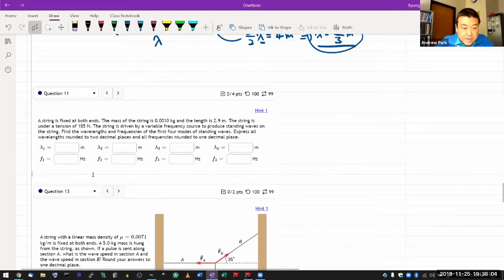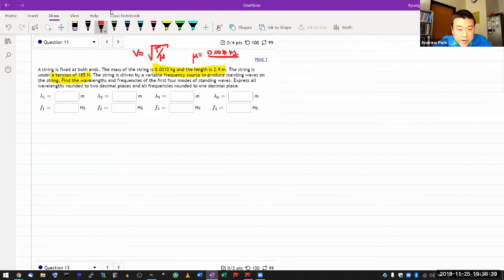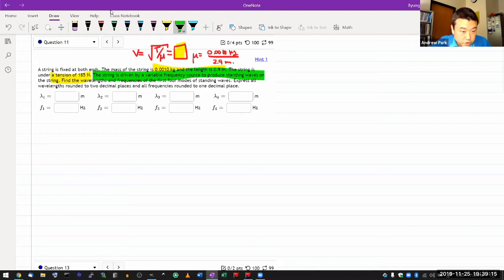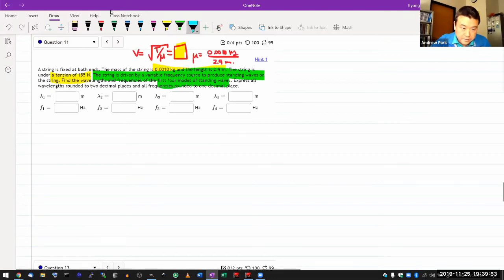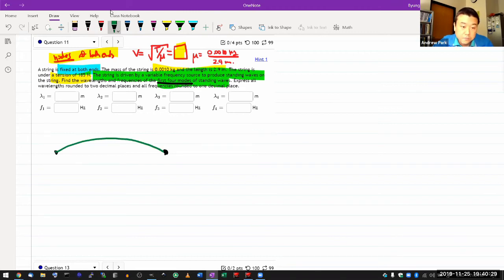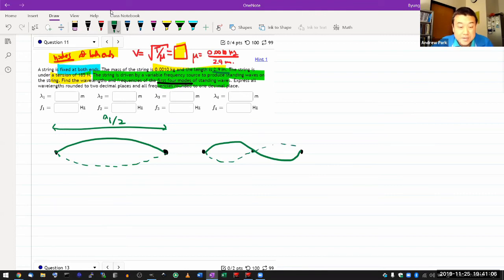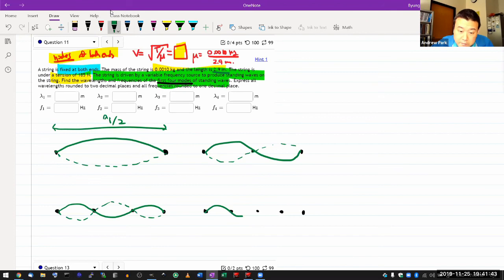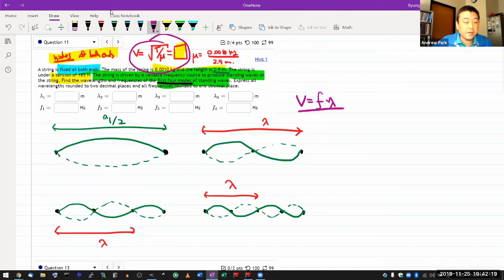Physics 4A - OpenStax University Physics Vol 1, Chapter 16, Problem 113